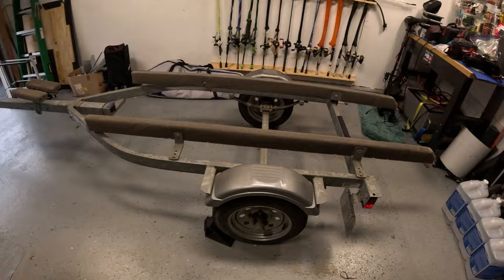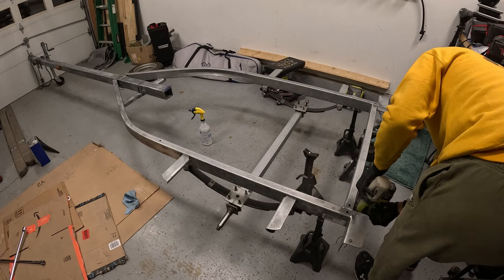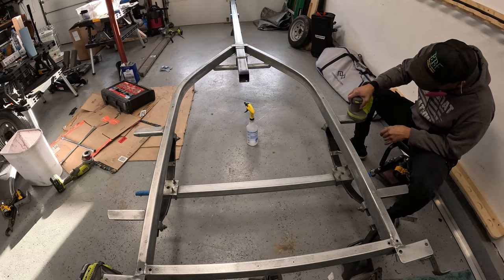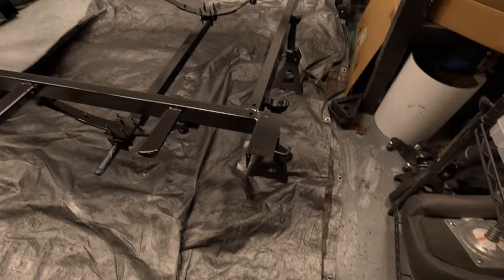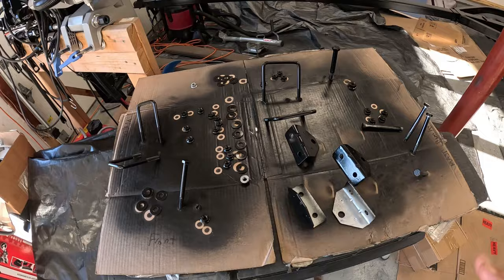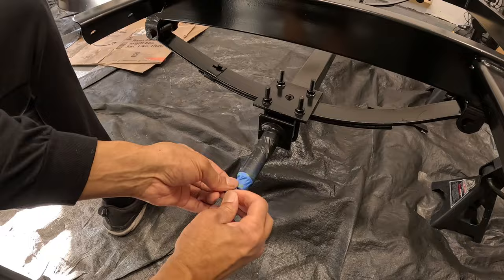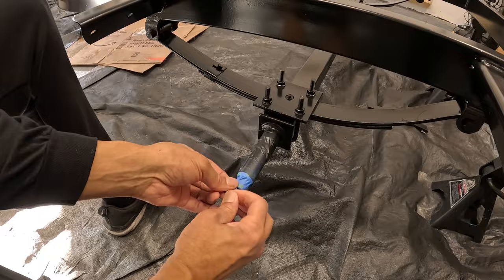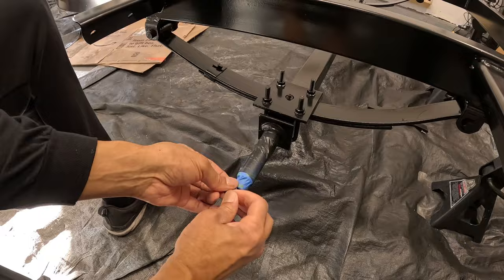Restoring My Jon Boat Trailer: A Step-by-Step Transformation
Are you ready to witness an incredible transformation of my jon boat trailer? Join me on this epic journey as I take you through the step-by-step process of reviving and restoring my jon boat boat trailer from start to finish. In this captivating video, you'll witness every painstaking detail of this restoration project. From rust removal and sanding to repainting and replacing worn-out parts, I'll leave no stone unturned in bringing my jon boat trailer back to life. Follow along as I showcase my handy DIY techniques and share useful tips and tricks that will surely come in handy for your own trailer restoration projects. Watch as I meticulously clean, repair, and upgrade every aspect, ensuring both functionality and aesthetics meet the highest standards. Throughout the video, I'll dive deep into the tools, materials, and methods employed to execute this restoration successfully.

Trailer Bunk Carpet
Wheel Bearing Packer

Send us stuff to:
Spencerville, MD 20868v

I am not a professional installer.  Modify your boat or trailer at your own risk.